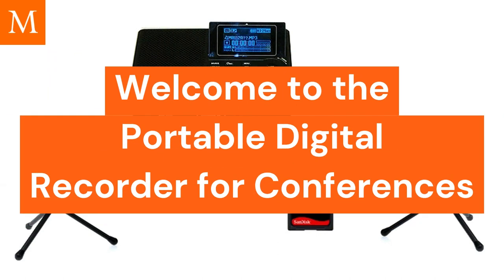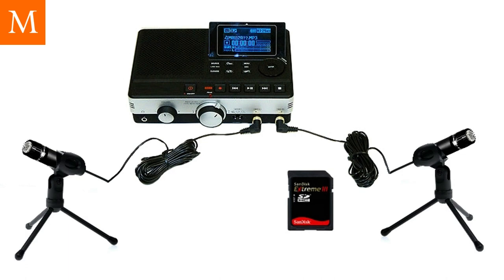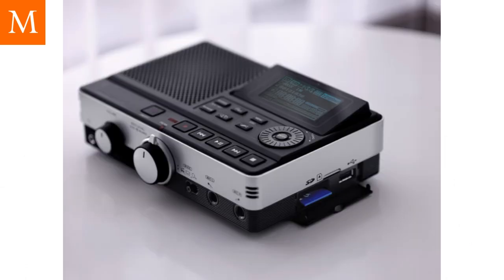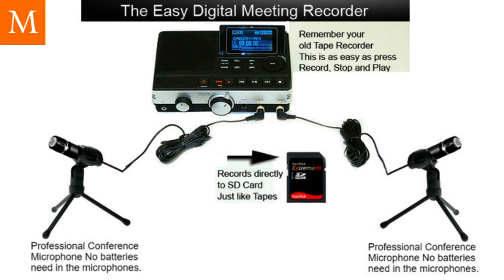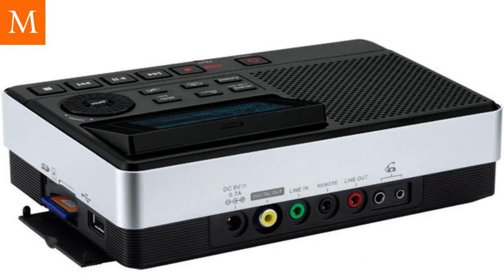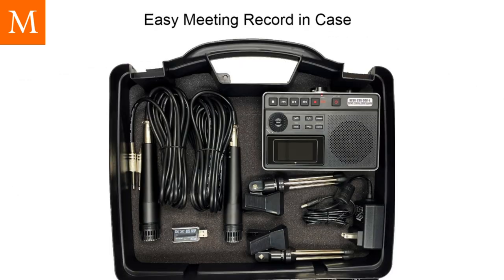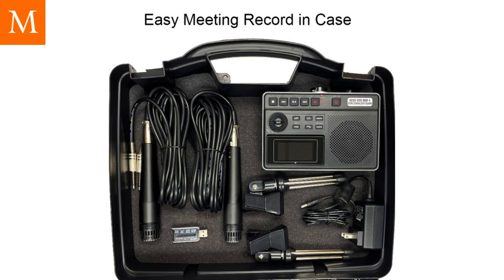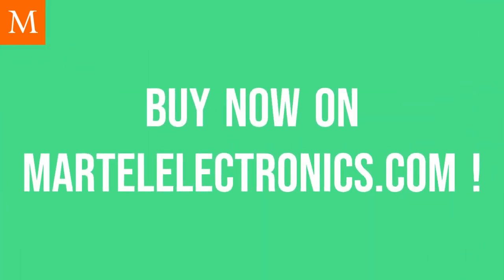Portable Easy Meeting Digital Recorder for Conferences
Hands down, this is the simplest portable meeting voice recorder we have ever sold. The DM430 has all the same buttons as a standard meeting tape recorder but all the benefits of digital conference recording equipment. The meeting microphones don't need batteries.
If you have used a Marantz recorder or any other basic tape recorder, you can operate the DM430—no fancy menus or learning the commands. Don't end up with a digital meeting recorder for Windows, where you have to carry around a laptop.

The recordings end up on an SD memory card which is completely solid state and can record 100 hours of audio on each SD card. These cards are entirely reusable, so you never have to worry about buying cards or tapes again.

When choosing a recording device for meetings, it's very important to understand the "Pickup Range." Microphones are what get your portable meeting voice recorder that pickup distance. 2 Conference microphones are included, extending the pickup range to cover up to 60 feet (ca. 18 m) by 60 feet (ca. 18 m). Even the largest meeting or conference rooms are fully covered.
The LCD screen displays all the relevant information about the recording and the recorder's functions. It can swivel up or down for comfortable viewing. Also, the DM430 comes with an AC Power Cord and can run on AA batteries and a Carrying Case.

So if you need something easy to use and easy to set up, choose the best meeting recorder equipment package available.

This is a favorite recording system for HOA Homeowners associations.

Affordable Conference meeting Recording Kits
So you are a small group organization, board, or educational department that needs to record meetings for public records or transcribing. We have designed just the package for those who do not need extras of the professional conference recording kits but will not sacrifice audio quality. If you are on a budget, the Easy meeting recorder is the perfect solution for recording your meeting or conference. This kit combines an excellent quality recorder that records directly to an SD card and 2 tabletop meeting microphones that do not require batteries. Perfect for small conferences and meetings in the field.